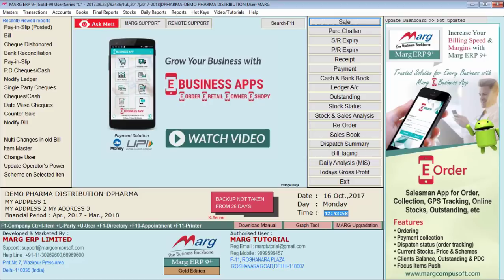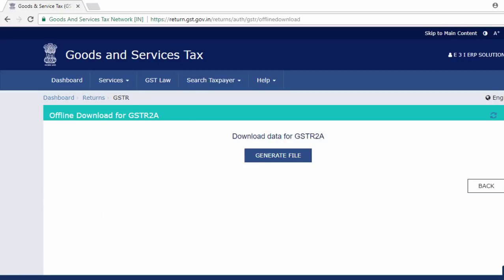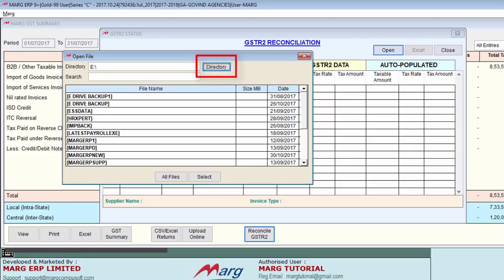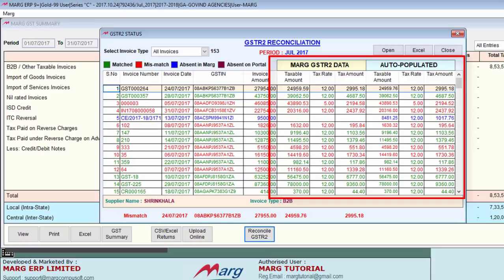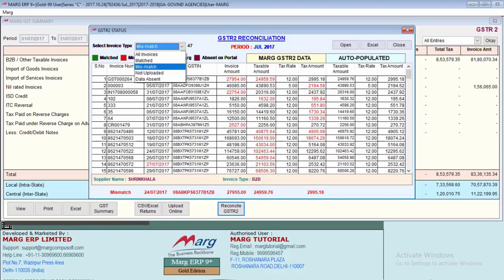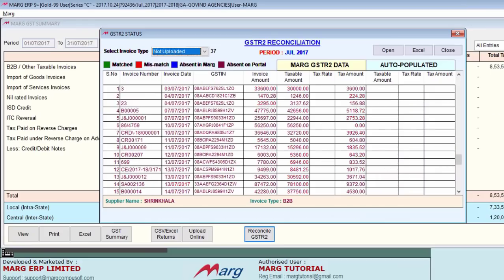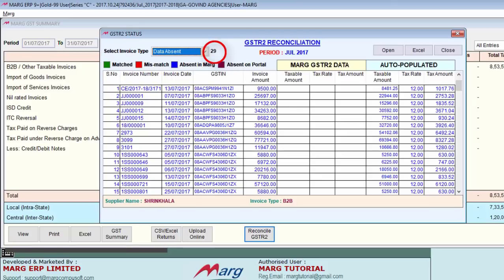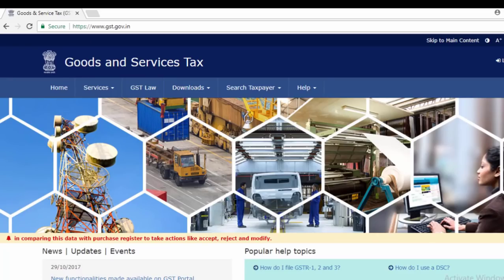GSTR2 Automatically Reconciliation in Marg ERP | Reconciliation & invoice matching GSTR-2 [English]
Marg ERP has developed a Complete & Advanced Business Solution for ‘Filing GSTR-2’.

With the help of Marg ERP Software, the users can do automatic reconciliation of invoices in GSTR-2 and eradicate the filing problems. It is specially design to ease the processes involved in GSTR-2 filing. The user needs to just follow few steps and get GSTR-2 filed easily on GST Portal:
a.      Download JSON File from GST Portal

b.      Easy & Quick Reconciliation of Mismatch in invoices

c.       Identify Incorrect/Mismatch invoices & take prompt actions

d.      Generate the return in CSV/Excel format

e.       Convert the CSV/Excel in JSON Format through GST Offline Utility Tool

f.        File the GSTR-2 on GST Portal